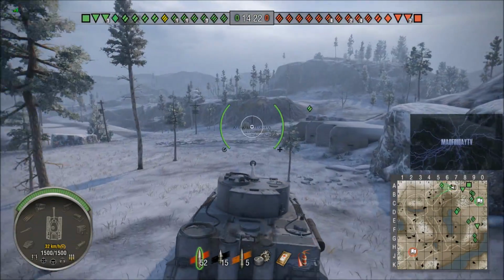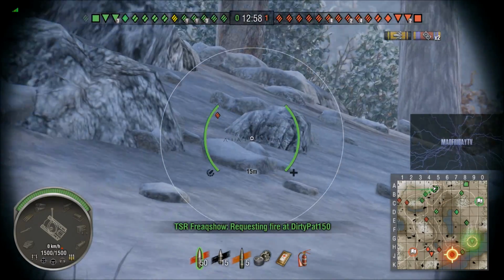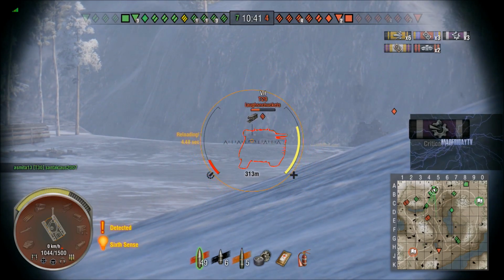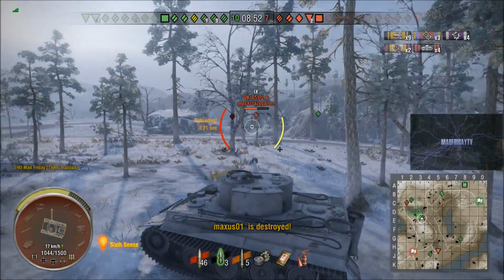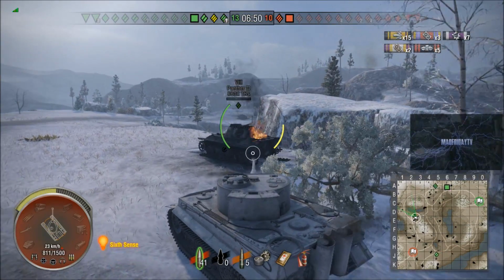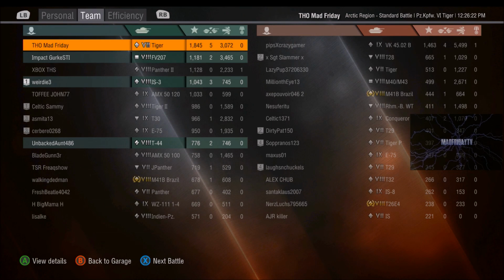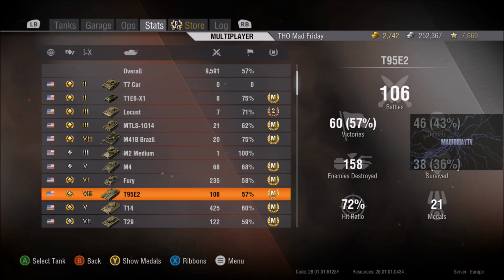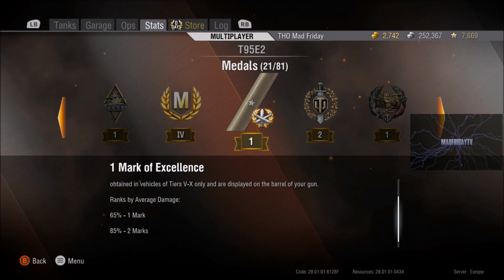The Tiger Diary - 'Seven of Nine' - World of Tanks Xbox One & 360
Episode 2 of my hunt for three barrel marks in the Tiger I.

Also at the end of this episode a brief explanation on how to get barrel marks.